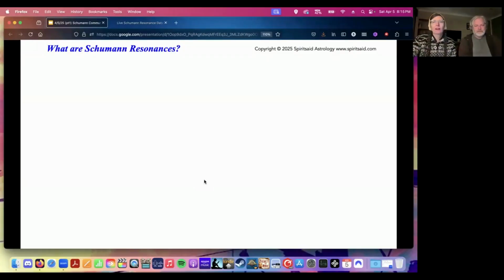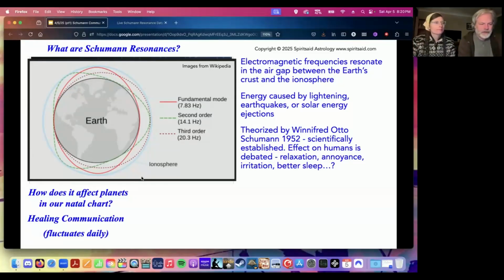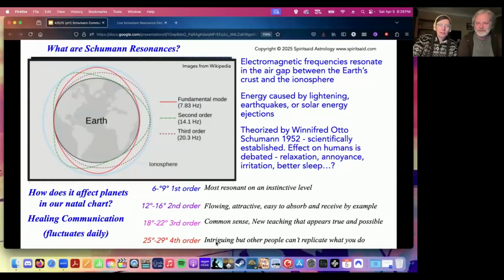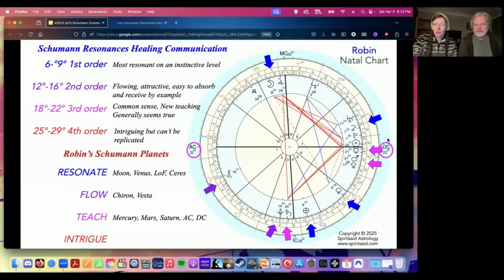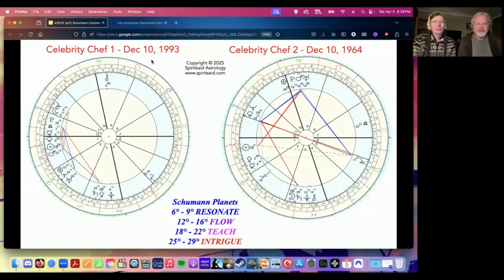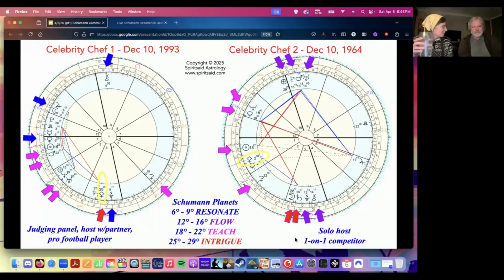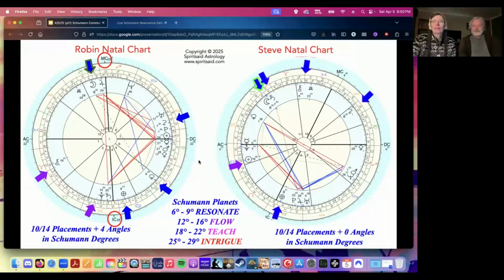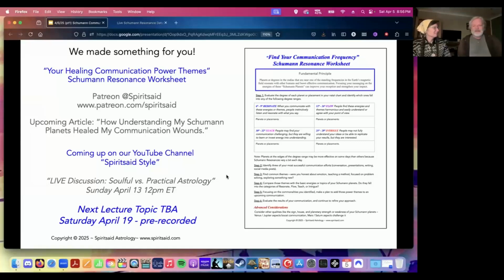Astrology + Schumann Resonances: Healing Communication Lecture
How the Schumann Resonances affect planets in your natal chart and boost your communication and connection with other humans on this planet. We go through four levels, depending on planetary degree and Schumann frequency. Fascinating! This healing analysis will revolutionize the way you look at your communication -- it's done that for us, and we've both been professional communicators for 30 years!

Or sign up for our email list for notification of special events and to follow along on our behind the scenes process as we develop new, cutting edge astrology techniques.

If you love live debates, don't forget to go to our Live tab and click “notify me” for the next scheduled live stream on how astrology really works!